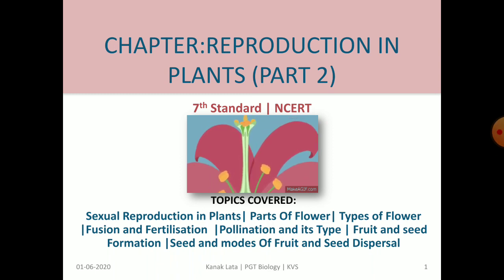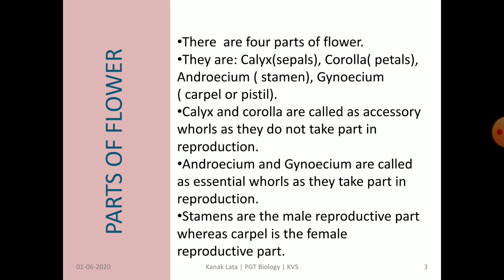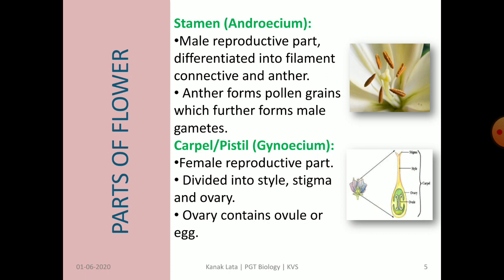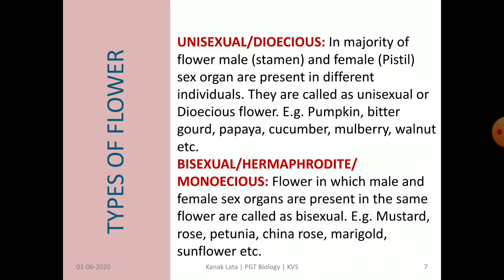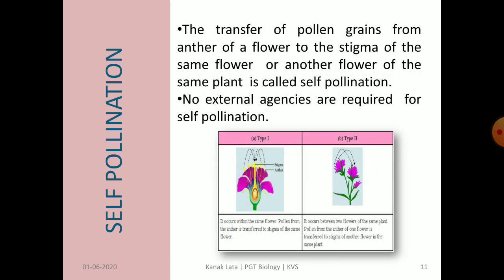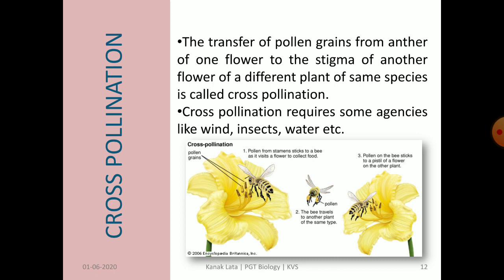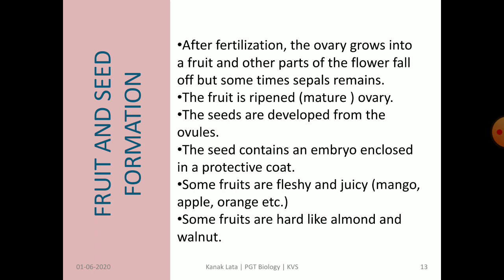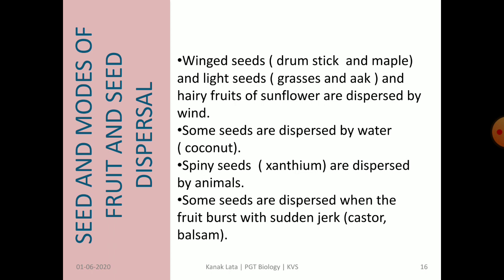Sexual Reproduction in Plants,Parts & Types of Flower,Fusion Fertilisation, Pollination ,Seed,fruit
CLASS:VII LESSON: REPRODUCTION IN PLANTS (PART 2) NCERT